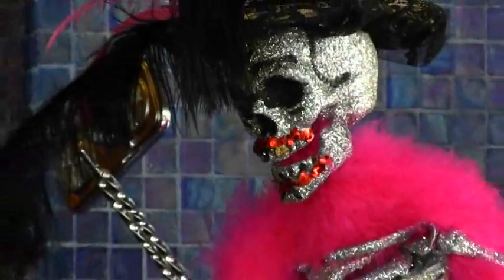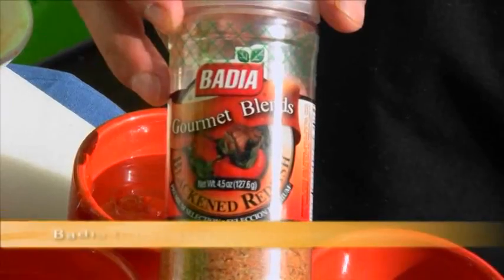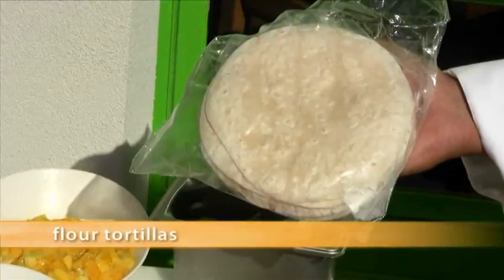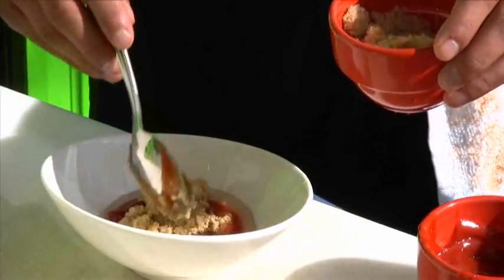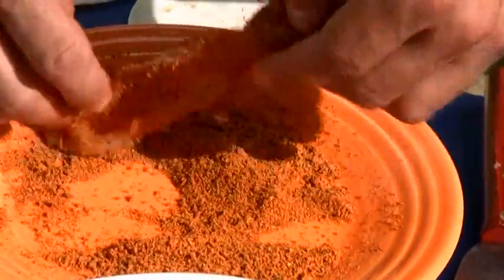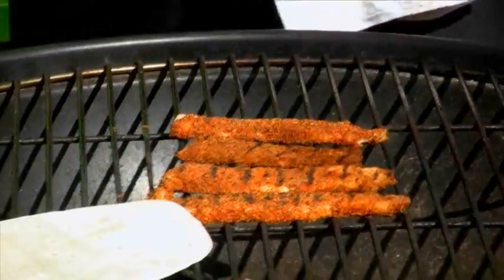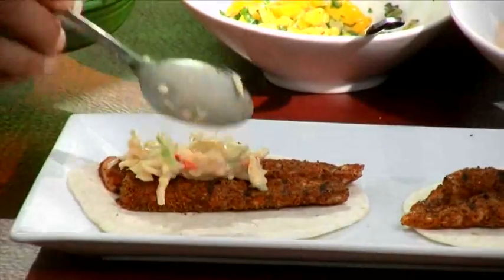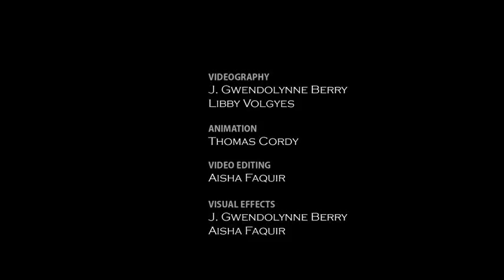The Dish -- Baha Fish Tacos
Cabo Flats chef/owner Paul Ardaji explains how to make Baha Fish Tacos.